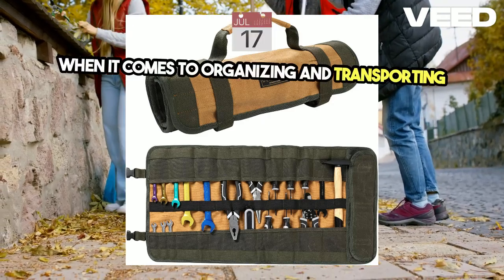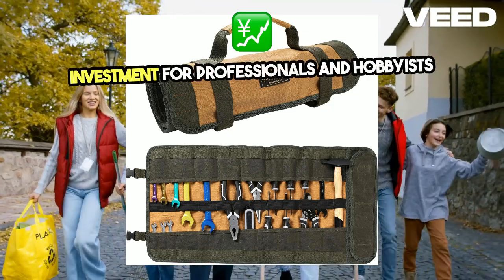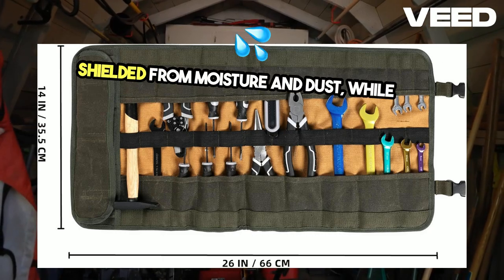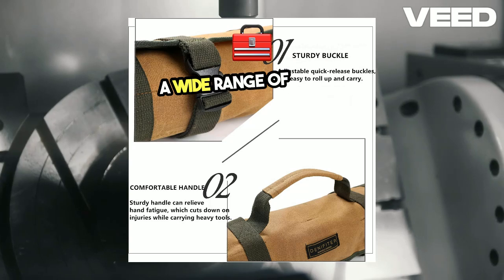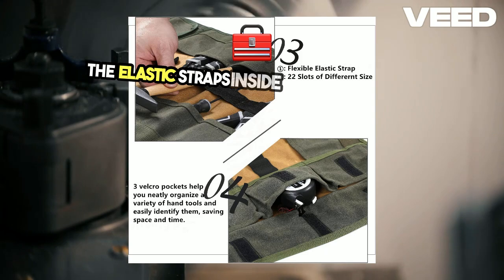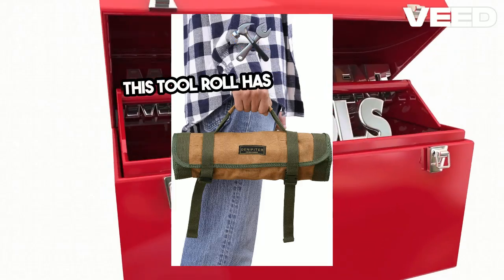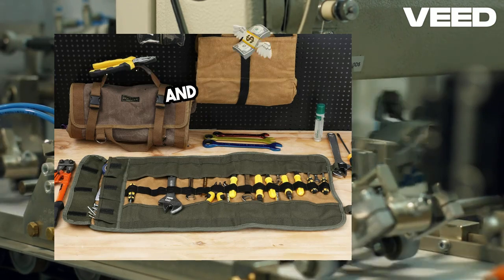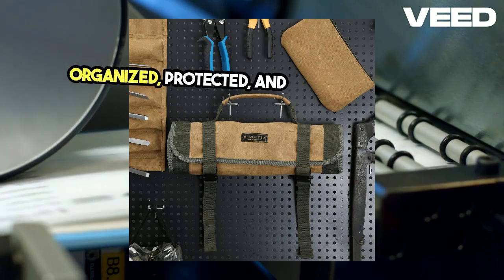Ultimate Tool Organization Denifiter Waxed Roll!